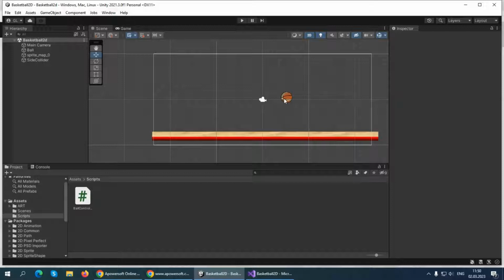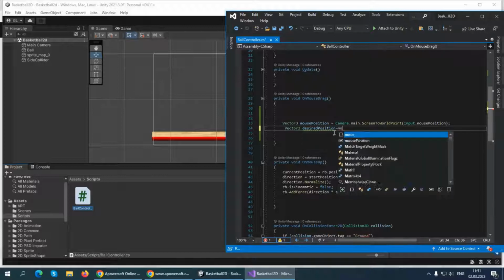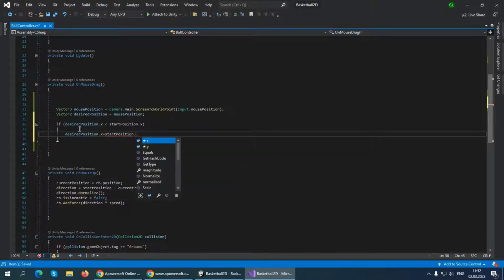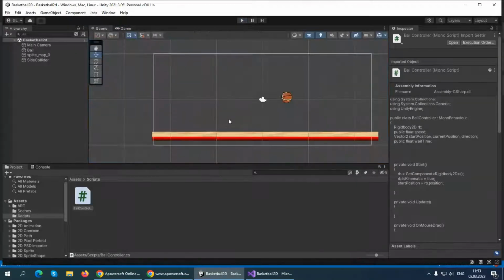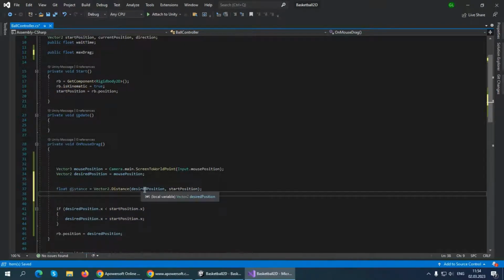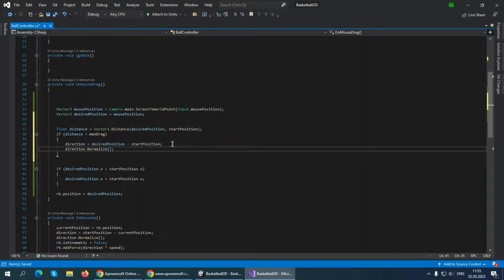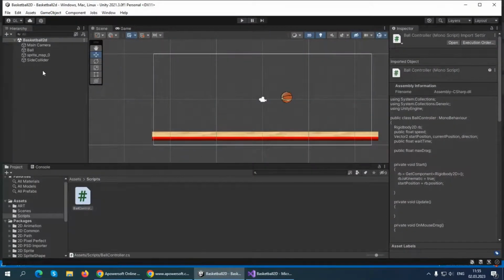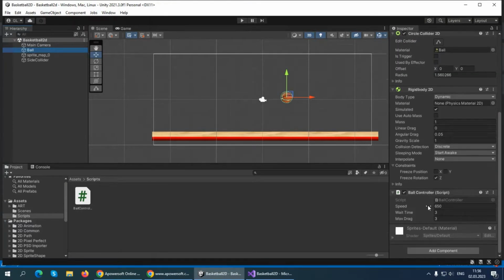[#4] How To Make Basketball Shooter Game in Unity-Fix Shooting Mechanics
[#4] How To Make Basketball Shooter Game in Unity-Fix Shooting

im starting new series learn with bua,during this series we will make lot of projects and games,from easy to hard ones.i will cover both 2d and 3d projects so even if you are beginner you can still follow along and learn lot first will be basketball shooter 2d game ,you will learn how to set up ball how to deal with physics and colliders ,we will discuss shooting mechanics ,scoring system ,level design and lot more at the end of this project you will have fully working basketball shooter game that you can use to make your own project with different levels Dont forget to Like this video and Subscribe